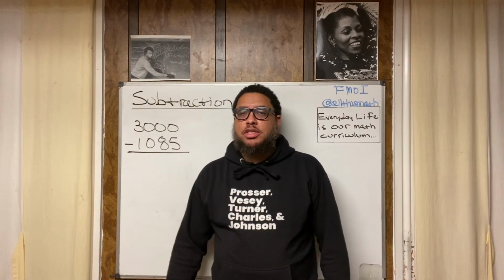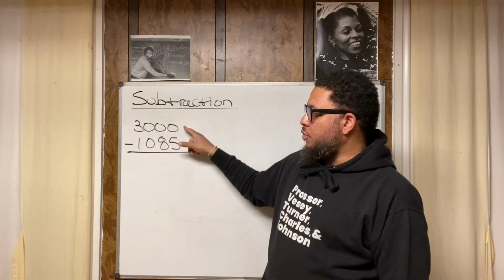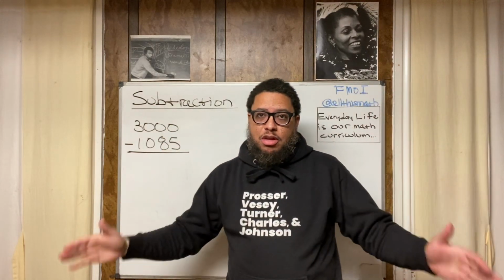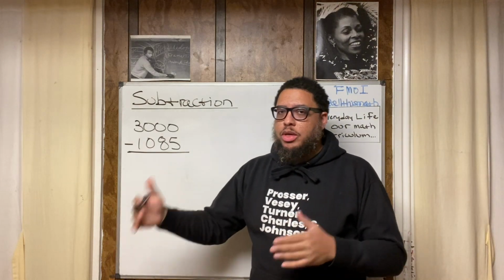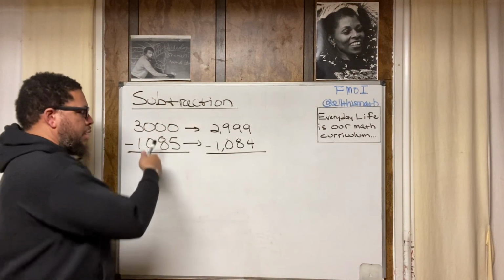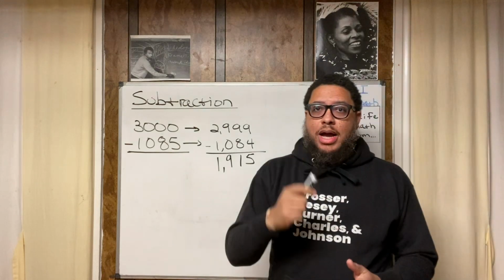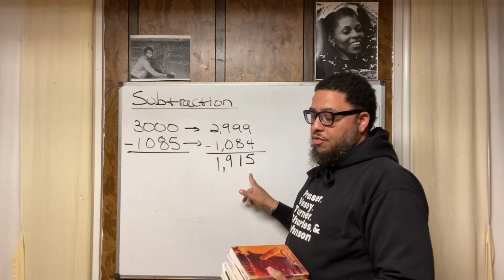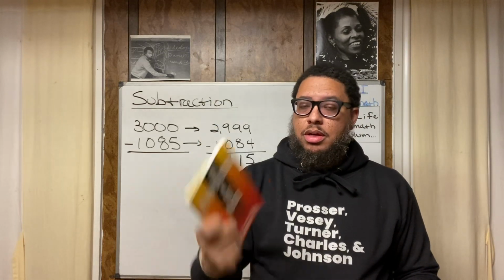Subtraction (Same Difference Method) w/ John Henrik Clarke ❤️🖤💚✊🏾🌍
In this video Professor Parker shows how to subtract using a "same difference method" where you alter the minuend and subtrahend to make the computation easier to complete.

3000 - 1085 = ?